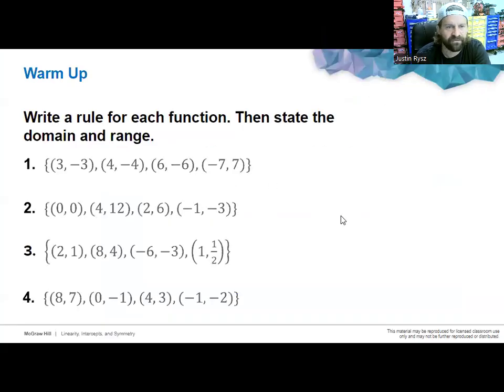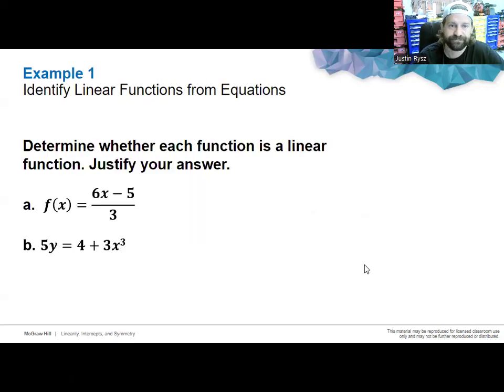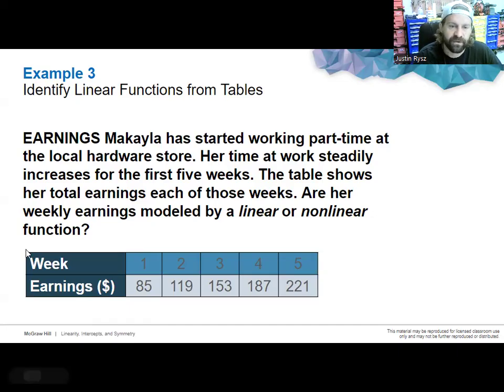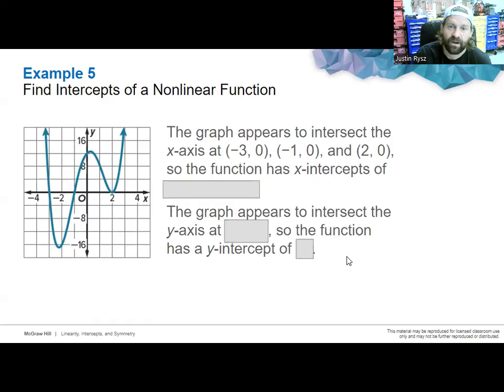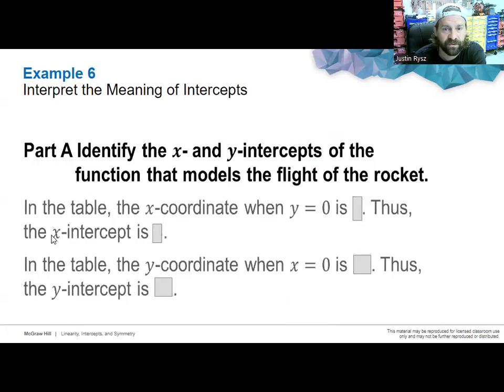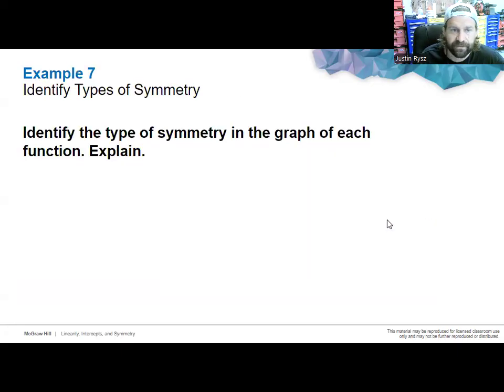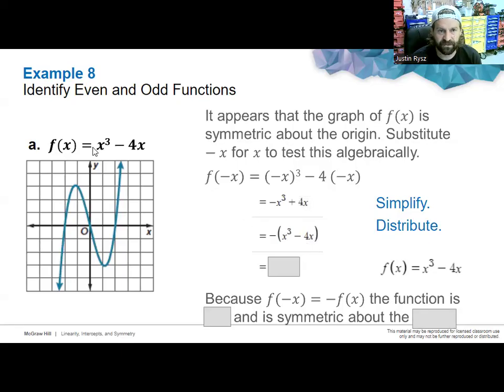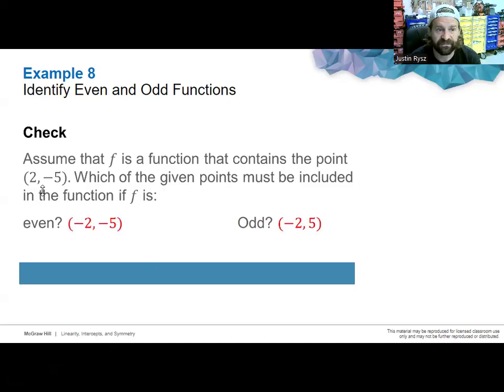Alg II 1 2 Video Notes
1.2 Linearity, Intercepts, and Symmetry